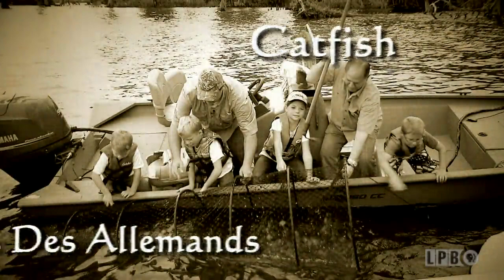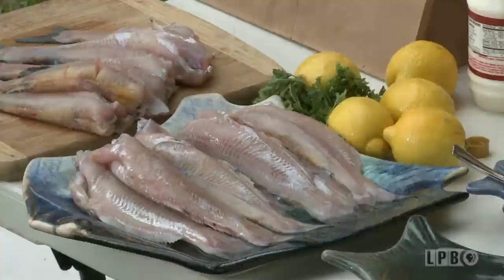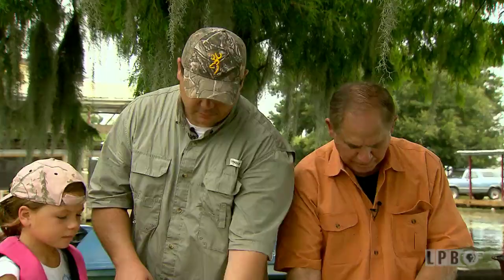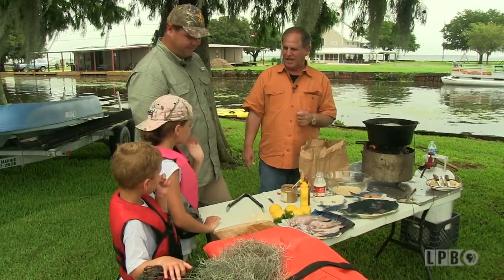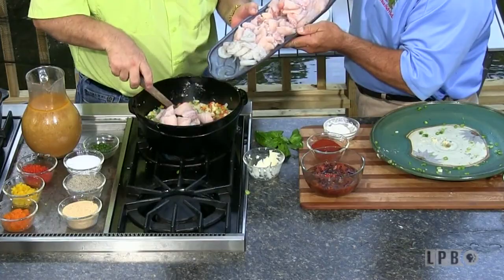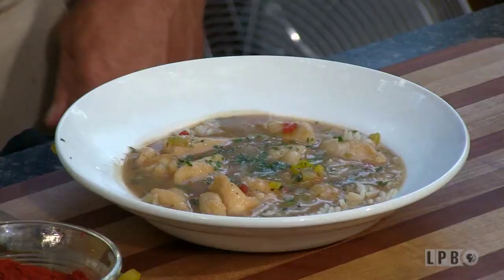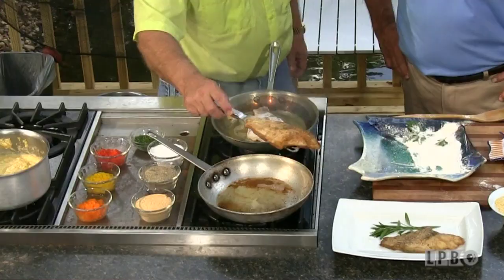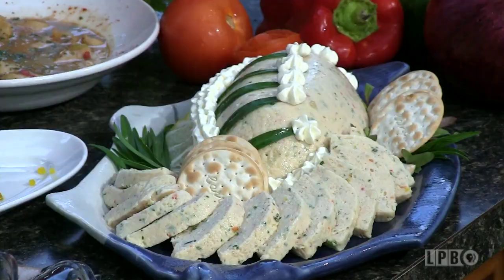Catfish - Lake Des Allemands | A Taste of Louisiana with Chef John Folse & Company (2015)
In this episode, John travels to Lake Des Allemand, east of New Orleans where we learn the methods of catching catfish from German descendants. John's nephew Jay and his daughter Allie, teach John the hoop net method of catching fish and then have a good old fashion catfish fry. Back on the White Oaks Dock, John's guest is Don Dubuc, famous local outdoorsman and host of a TV and radio show for the last 20 years. Don and John create a tasty catfish Black Pot Courtboillon then make a local fishing camp favorite with Catfish & Shrimp over Grits. And they finish the evening with a nice Barracuda with a smaller bite that the notorious fish of the same name.

In this episode from the “Hooks, Lies, and Alibis” series of “A Taste of Louisiana” from May 4, 2015, Chef John Folse goes fishing for catfish with hoop nets on Lake Des Allemands, which is located twenty-five miles southwest of New Orleans. He also prepares Fried Collarbone Catfish with his nephew, Jay Folse, and great-niece, Allie Folse. Chef Folse then returns home to White Oak Plantation and cooks Black Pot Courtbouillon and Catfish & Shrimp Grits with Don Dubuc, the host of “Paradise Louisiana” and “Outdoors with Don Dubuc.” Lastly, Chef Folse mixes a drink called the Barracuda.